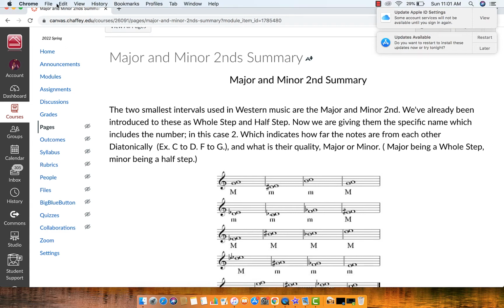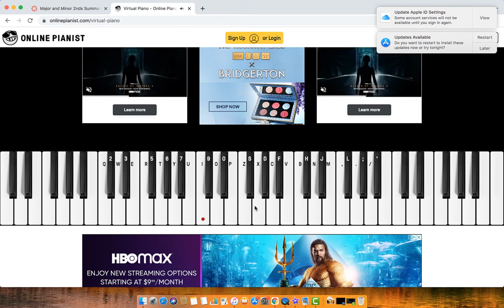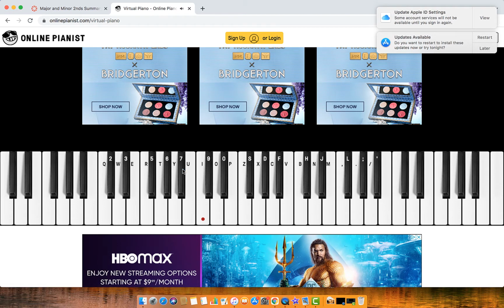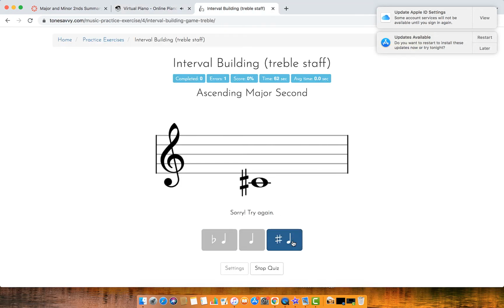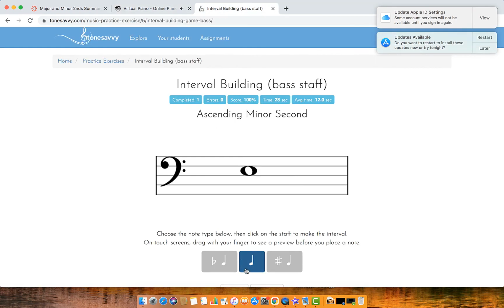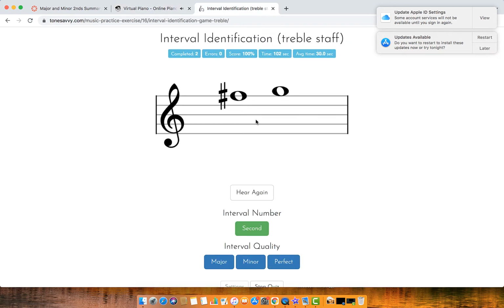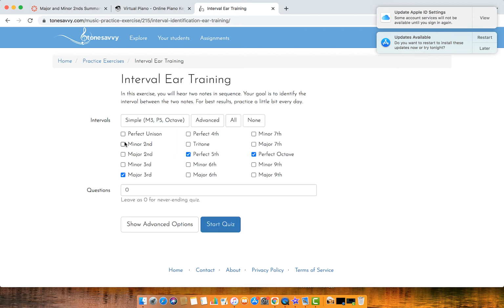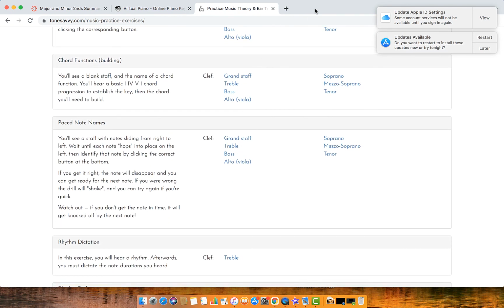Video Lecture Week 6 Maj:Min 2nds